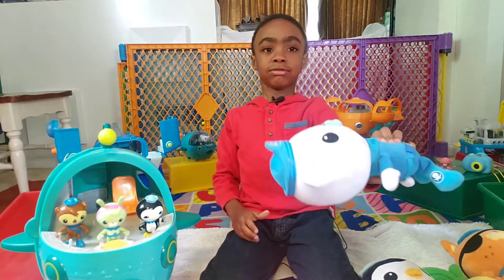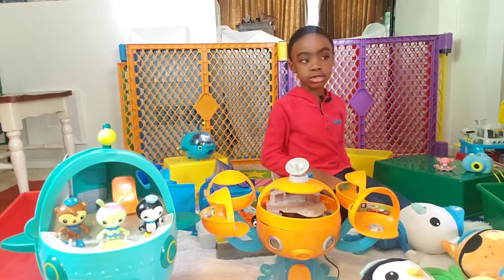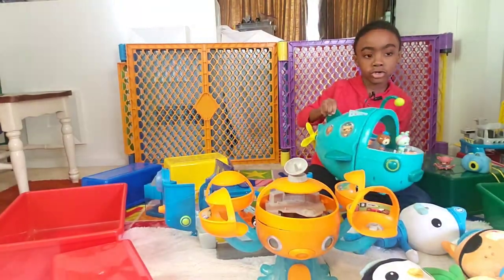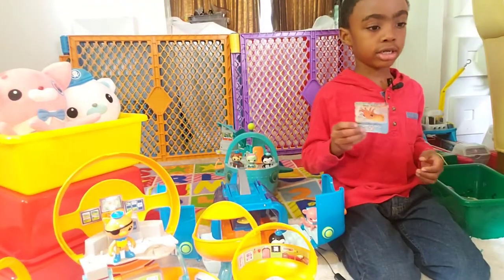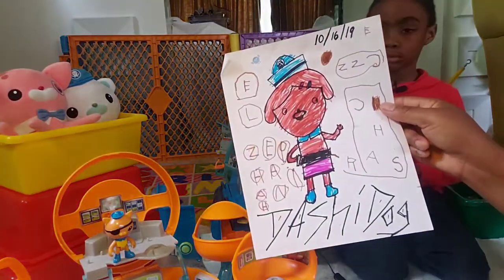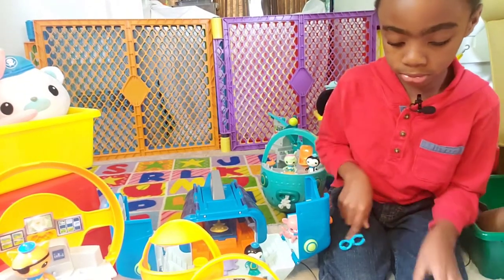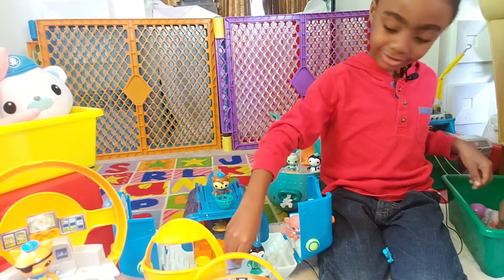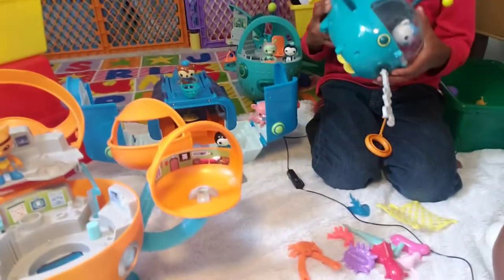Octonaut Toy Review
Zephaniah reviews Octonaut toys since the Octonaut's show is cancelled worldwide.